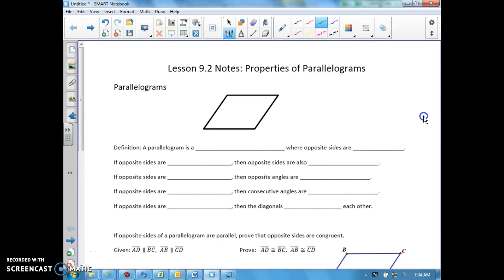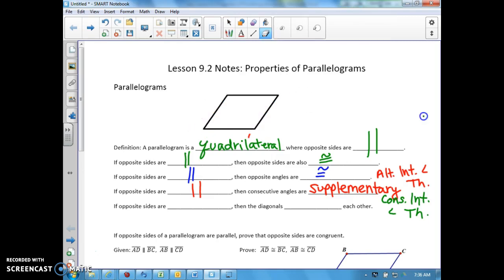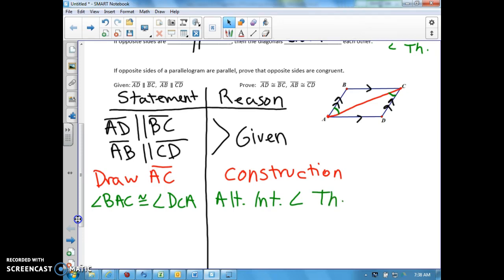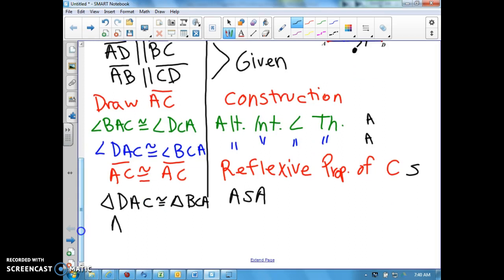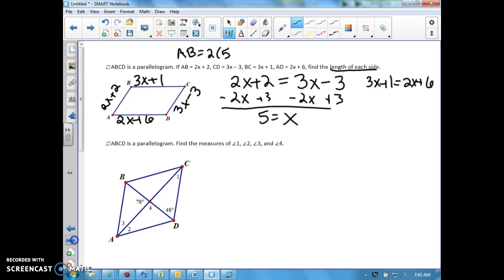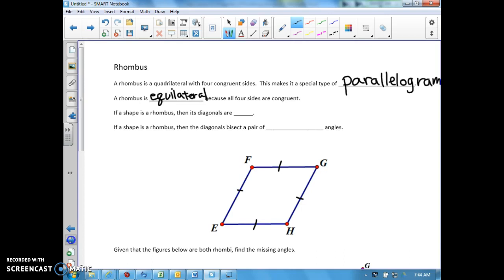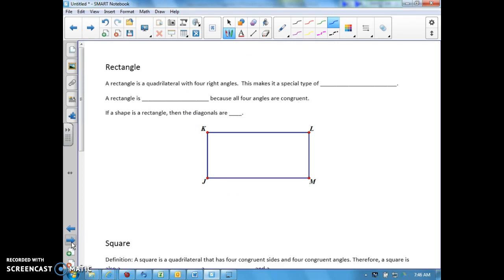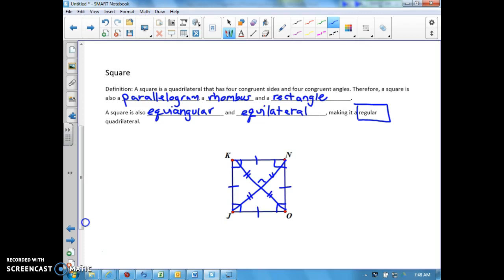Lesson 9.2: Properties of Parallelograms